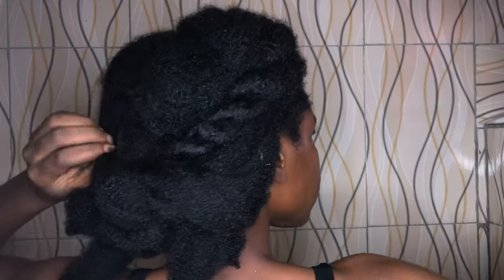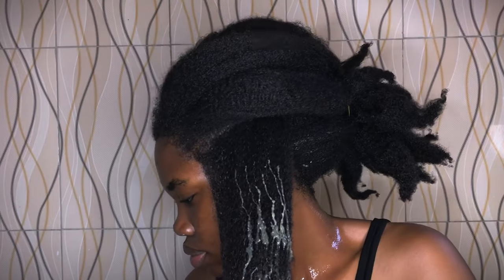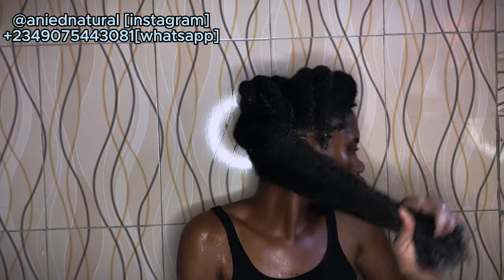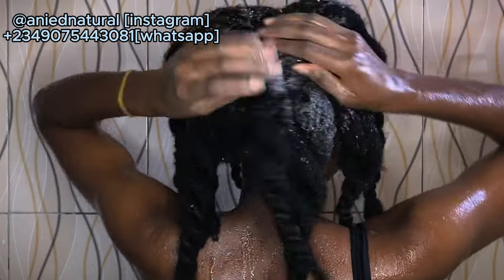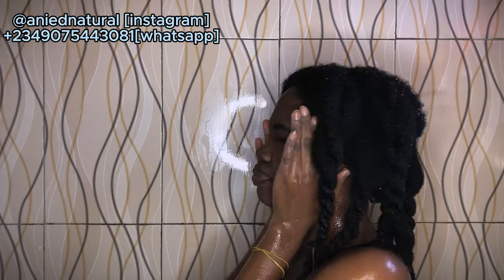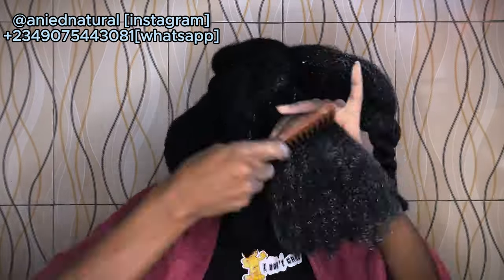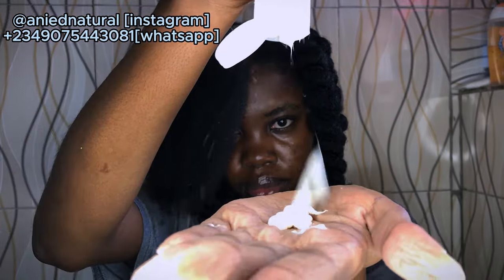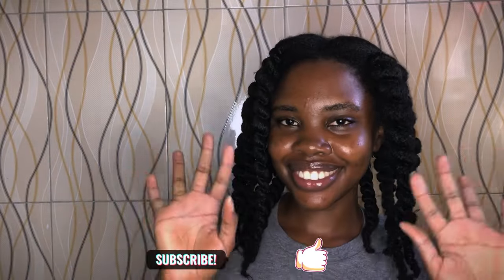WASDAY ROUTINE for MEDIUM POROSITY | 4C HAIR start to finish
Hey loves 😍
Follow along with me as I show you my wash day routine for medium porosity 4C hair from start to finish. Learn about using okra water and more!
xx